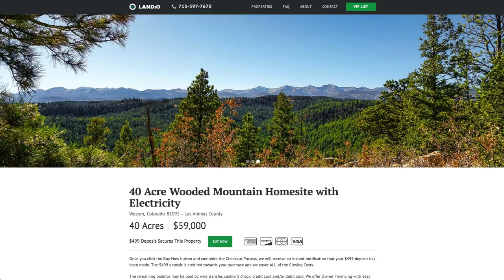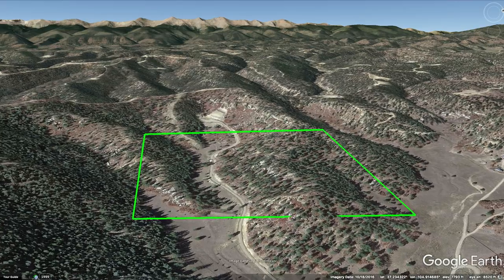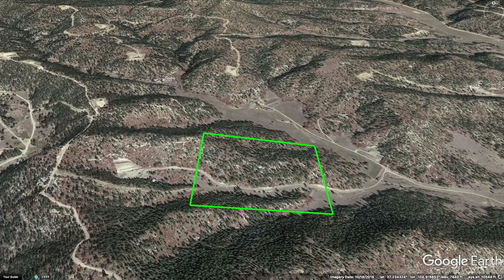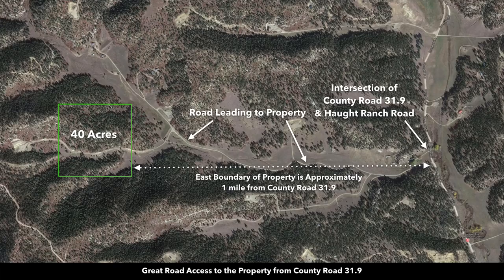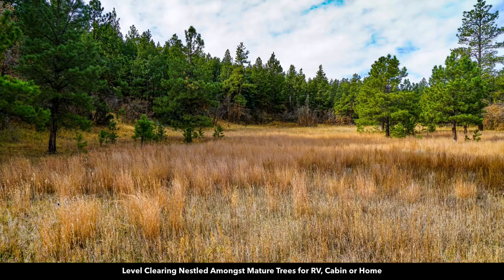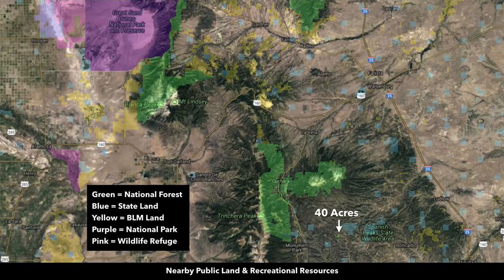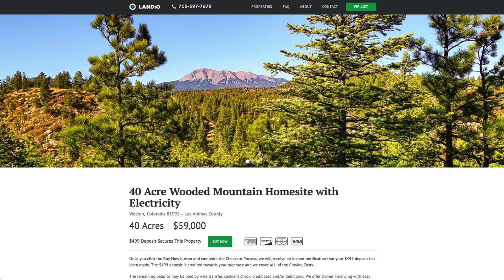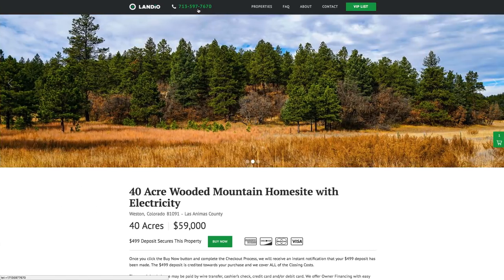SOLD : Land For Sale in Colorado : 40 Acre Wooded Mountain Homesite near Spanish Peaks Wildlife Area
Call or Text LANDiO anytime at 866-8-LANDiO for questions about this property or a new one we may have in the area. Please reference the LANDiO Property ID Number: CO_Las-Animas_00005

40 Acre Wooded Mountain Homesite with Electricity, Road Access & Amazing Views just over 1 mile from the 6,400 Acre Spanish Peaks State Wildlife Area.

This parcel has multiple ideal building sites with open meadows, along with areas of dense mature Ponderosa pines, ridges with varied terrain and rock outcroppings.

There were fresh animal tracks on the property as shown in the photos. The area is rich in native wildlife including Mule Deer, Whitetail Deer, Elk, Pronghorn Antelope, Wild Turkey, Pheasant, Scaled Quail, Cottontail Rabbit and Waterfowl.

NO HOA or HOA Fees. There is no time limit to build.

Many of the nearby land owners have developed their properties with cabins, homes, mobile homes, ranches and accessory buildings.

Minimum dwelling size is only 600 square feet per the Las Animas County Land Use Guidelines. Tiny homes, cabins, mobile homes, manufactured homes, shipping container homes, barndominiums, earthship homes are allowed.

There is a General Store and US Post Office in the town of Weston that is only 8.7 miles from the property. The Primero Elementary School is only 21 minutes away. You will find meats, groceries and fuel at the highly rated Ringo's Super Trading Post only 25 minutes from the property on Highway 12.

28 miles from the Trinidad Lake State Park, with 800 acres of water ideal for numerous water sports. Anglers catch rainbow and cutthroat trout, largemouth bass, channel catfish, walleye, crappie and perch. The lake is popular for water skiing and windsurfing.

32 miles from the city of Trinidad with a population of around 10,000 people. In Trinidad you will find a Walmart Supercenter, groceries, supplies, medical care, schools and professional services.

Based on well permit data from the Colorado Division of Water Resources, there have been several nearby water wells drilled to around a couple hundred feet.

There is a gas well on the property to the West. There is an easement for the road, electricity lines and underground gas line. The road is maintained by the gas company.

APN:  10901500

Legal Description:  Cimarron Ranch 29-32-67 NENW

Zoning:  Ranchette

Title:  Free & Clear

1.3 miles to the Spanish Peaks State Wildlife Area

17 minutes to the town of Weston, Colorado where there is a General Store & US Post Office

21 minutes to the Primero Elementary School

25 minutes to Fuel & Food at Ringo's Super Trading Post

43 minutes to the Trinidad Lake State Park

52 miles to Trinidad, Colorado : population 9,200

1 hour 12 minutes minutes to Walsenburg, CO : population 3,200

2 hours to Pueblo, CO : population 108,000

2 hours 26 minutes to the Great Sand Dunes National Park

2 hours 39 minutes to Colorado Springs, CO : Population 440,000

3 hours 43 minutes to Denver, CO : Population 650,000

GPS Coordinates

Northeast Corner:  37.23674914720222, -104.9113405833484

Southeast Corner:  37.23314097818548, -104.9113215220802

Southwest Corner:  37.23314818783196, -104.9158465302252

Road on the East Boundary:  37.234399, -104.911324

land for sale in colorado

for sale in colorado

colorado

colorado rockies

colorado springs

national forest

horse

tiny homes

elk hunting

hunting

deer hunting

owner financing

seller financing

hike

hiking trails

mountain